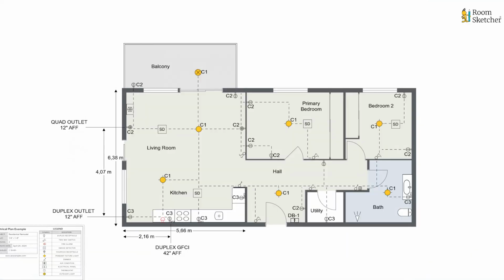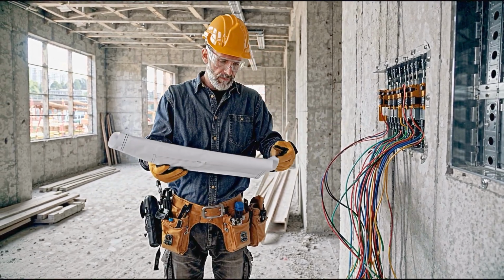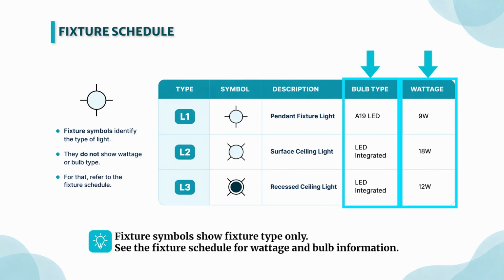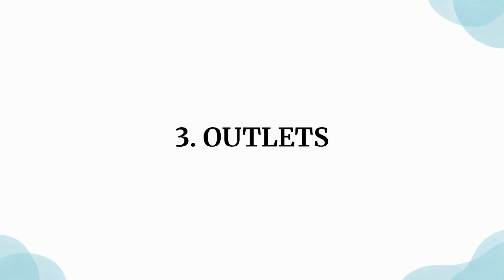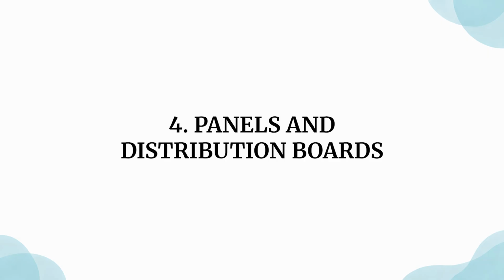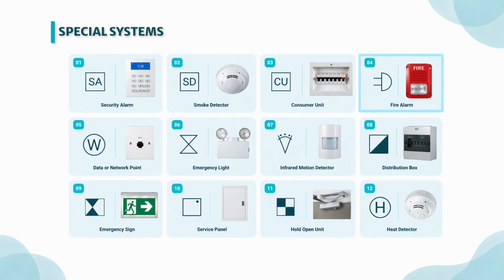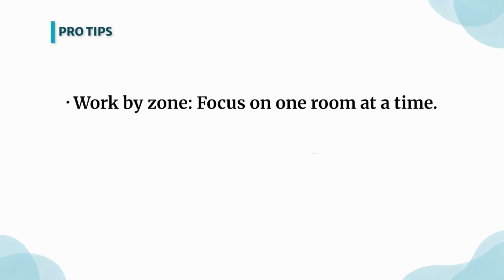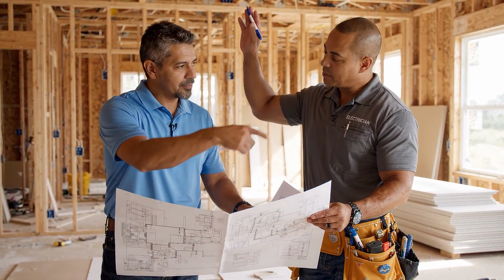How to Read an Electrical Floor Plan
Trying to understand an electrical plan? Start here.

Electrical floor plans can look overwhelming at first, especially when you’re trying to understand lighting, switches, outlets, panels, and wiring lines. In this video, we explain how to read an electrical floor plan in a simple, beginner-friendly way.

You’ll learn why the title block and legend matter, how to recognize common electrical symbols, and how to follow connections across the plan so the layout starts to make sense.

Whether you’re planning a renovation, reviewing drawings with an electrician, or learning how electrical plans work, this video gives you a clear place to start.

and start creating your own floor plans today🏡